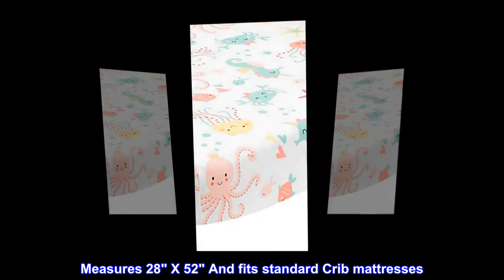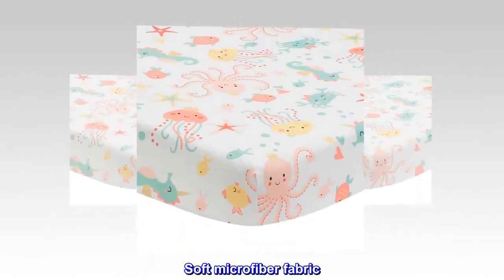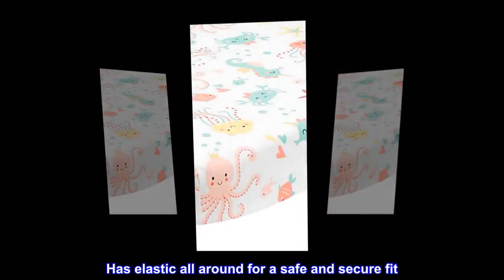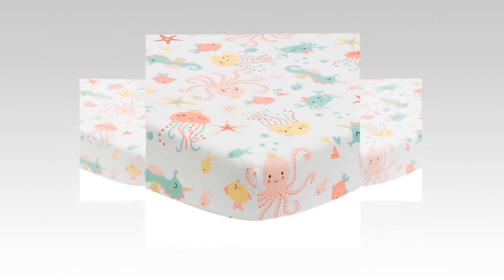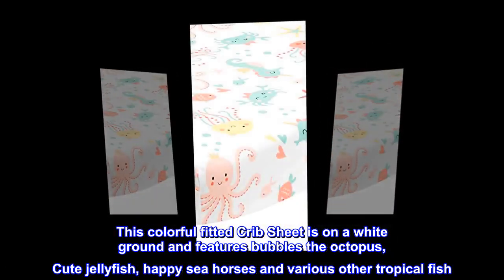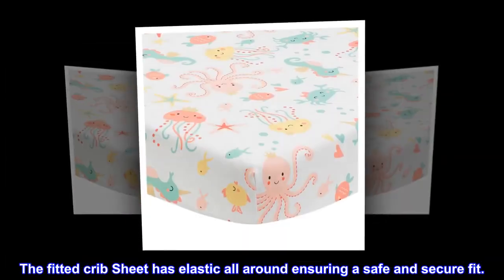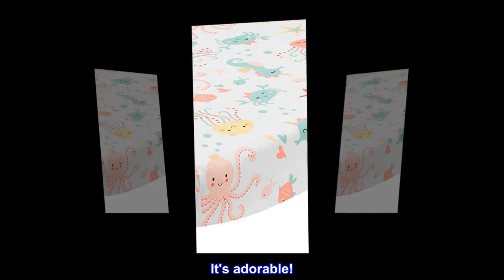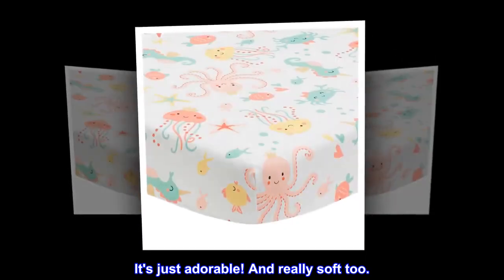Bedtime Originals Ocean Mist Fitted Crib Sheet, Multicolor - GHN Shop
Bedtime Originals Ocean Mist Fitted Crib Sheet, Multicolor

Microfiber
Imported
Measures 28" X 52" And fits standard Crib mattresses
Soft microfiber fabric
Sweet, colorful aquatic theme for any nursery
Has elastic all around for a safe and secure fit
Machine Washable for easy care
This colorful fitted Crib Sheet is on a white ground and features bubbles the octopus, Cute jellyfish, happy sea horses and various other tropical fish. The fitted crib Sheet has elastic all around ensuring a safe and secure fit.

 It's adorable!
Bought for my daughter's mermaid nursery.
It's just adorable! And really soft too.